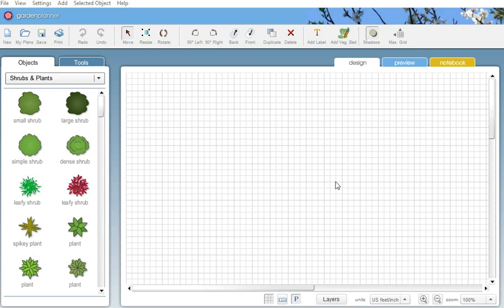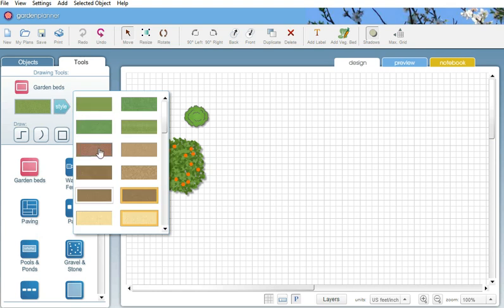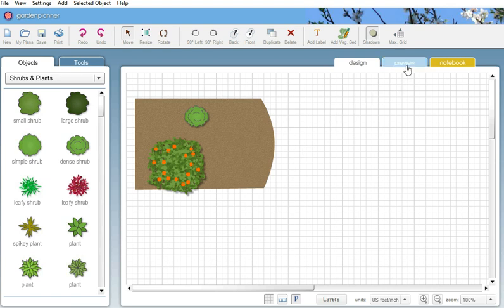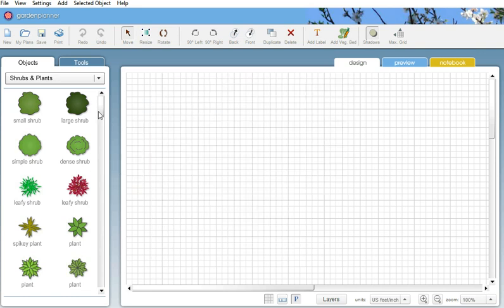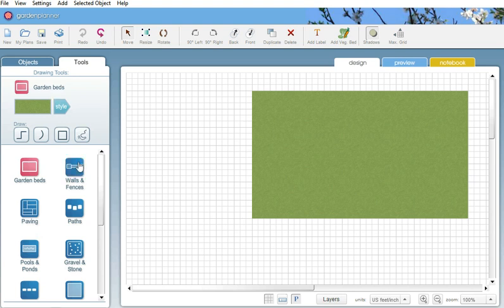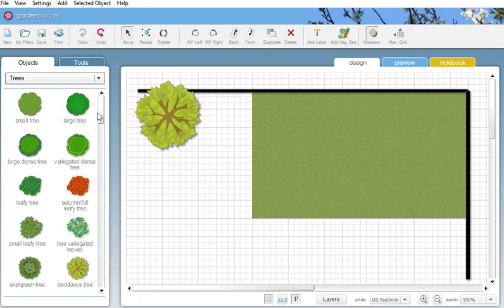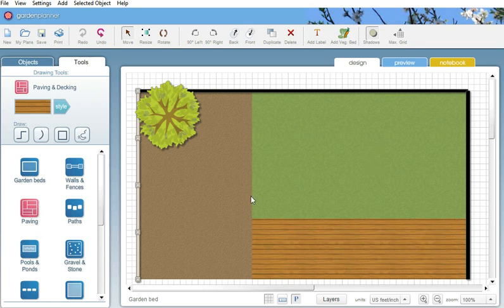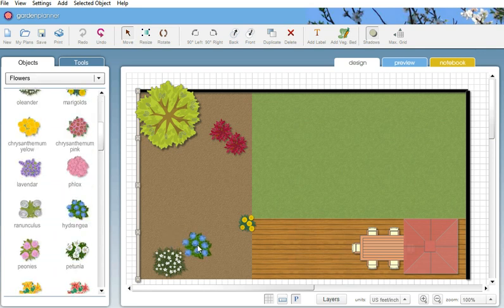Getting started with Garden Planner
An introduction to the garden and landscape design software Garden Planner